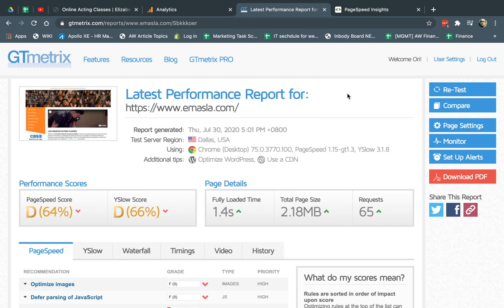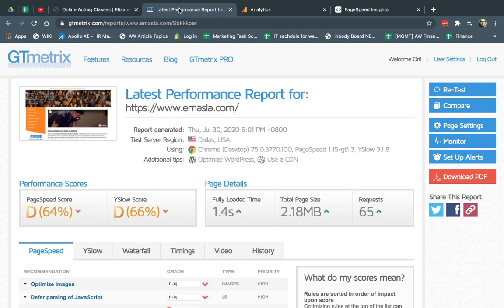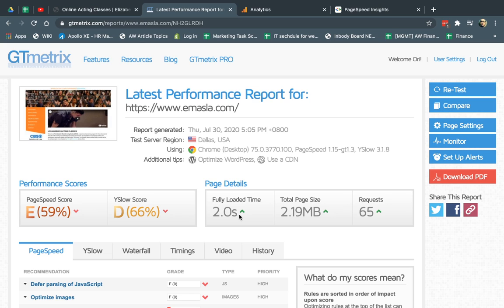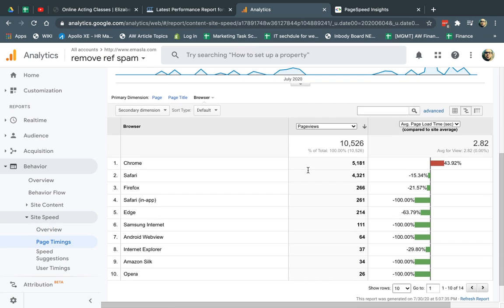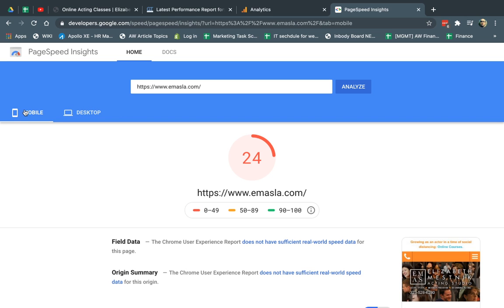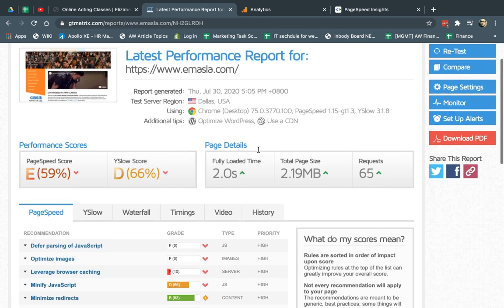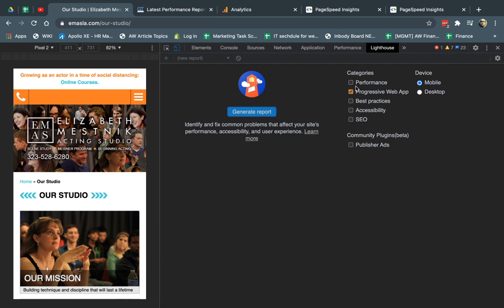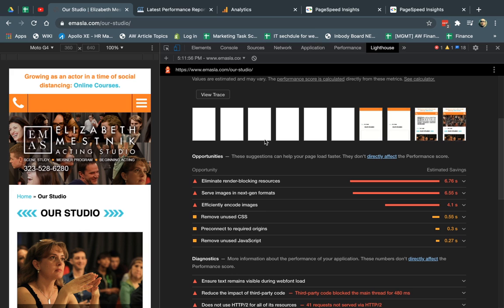Checking Website Speed with The Tools We Use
This video shows you how to monitor and check your website speed using:

- Google Analytics
- Gtmetrix
- Google PageSpeed Insights
- Chrome Browser Lighthouse Tool